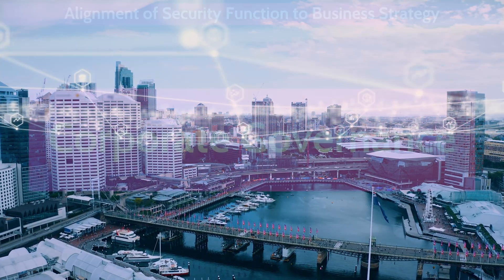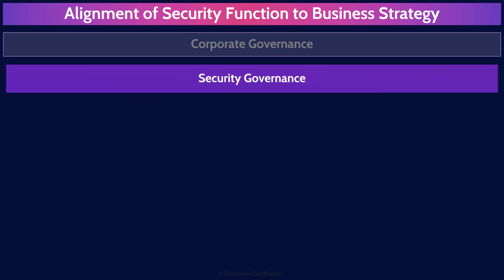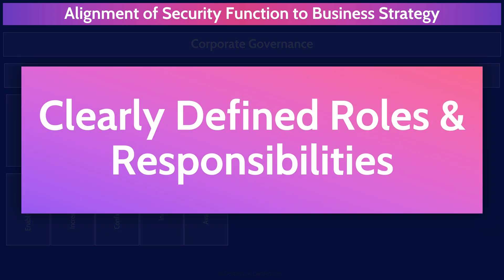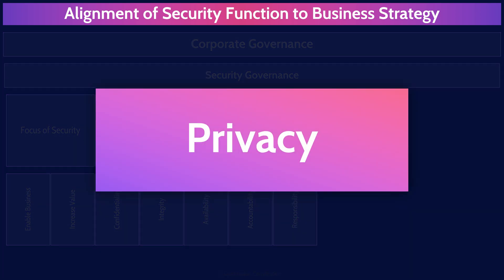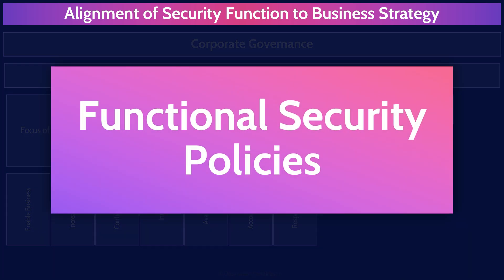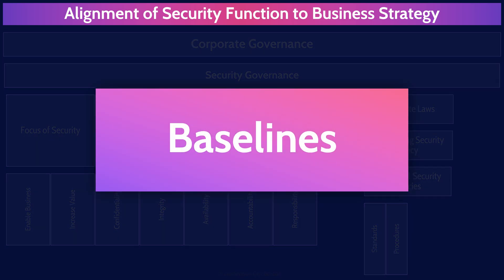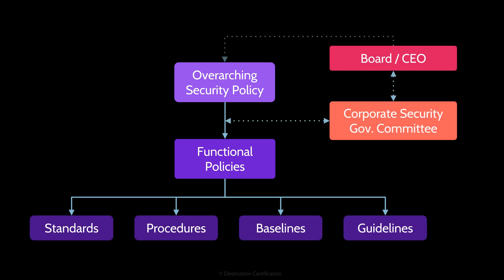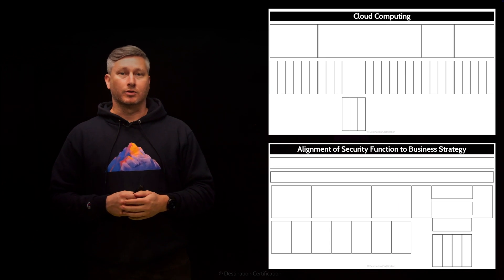CCSP MindMap for Domain 1 (2 of 5) | CCSP Exam Prep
This MindMap provides a review of the major Alignment of Security Function to Business Strategy topics to guide your studies, and help you pass the CCSP exam.

This MindMap review covers:

00:00 Introduction
00:41 Alignment of Security Function to Business Strategy
01:20 Corporate Governance
01:47 Security Governance
02:27 Focus of Security
02:32 Enable Business
02:40 Increase Value
02:43 Goals of Information Security
02:48 Confidentiality
03:01 Integrity
03:13 Availability
03:22 Clearly Defined Roles & Responsibilities
03:59 Accountability
04:22 Responsibility
04:31 Privacy
04:46 Corporate Laws
05:01 Overarching Security Policy
05:21 Functional Security Policies
06:06 Standards
06:23 Procedures
06:46 Baselines
07:26 Guidelines
08:13 Risk Management
08:22 Outro
08:32 Download our FREE CCSP MindMaps in PDF!

Join our r/DestCert subreddit for valuable CCSP resources, training advice, support, and to connect with other CCSP professionals!